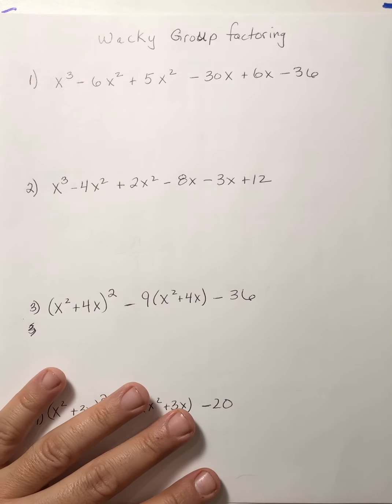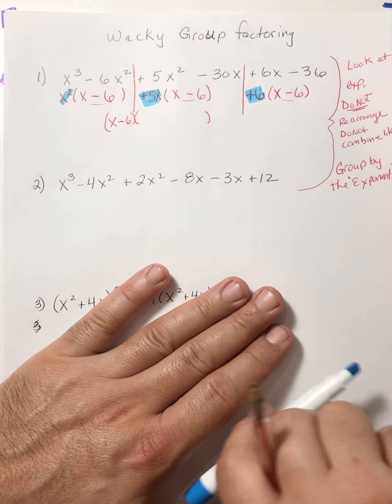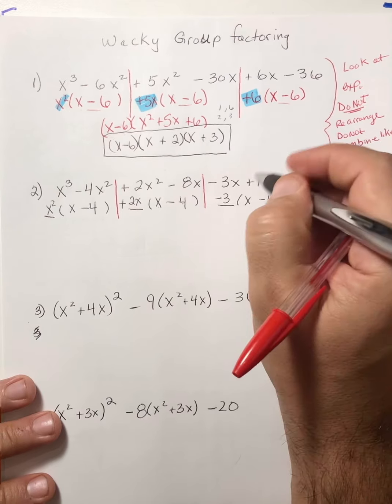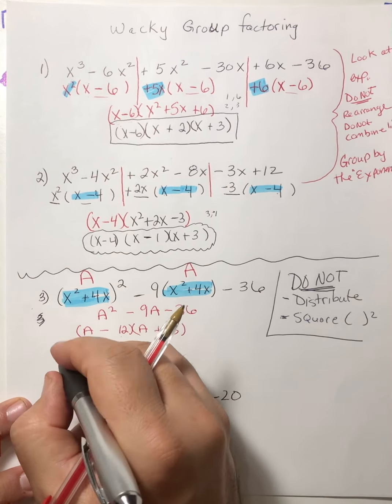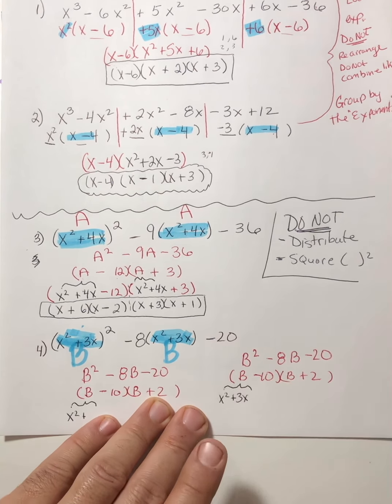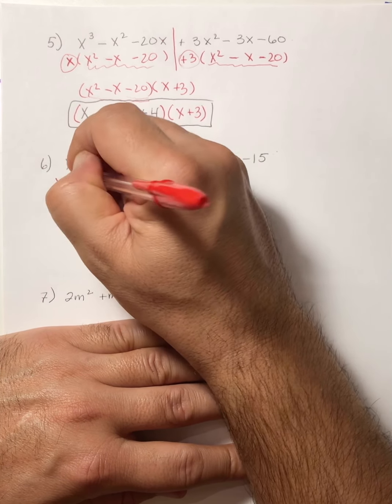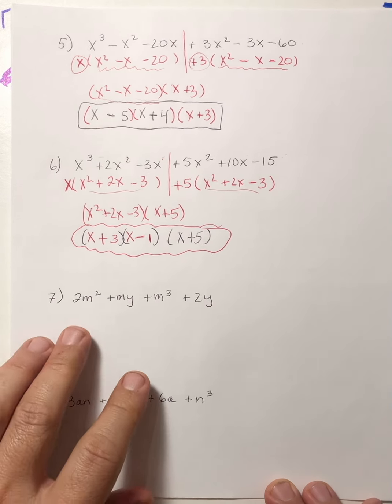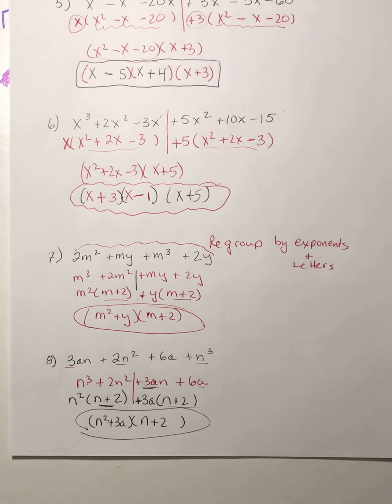Wacky Group Factor